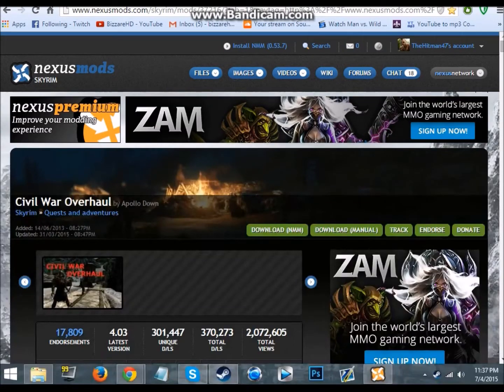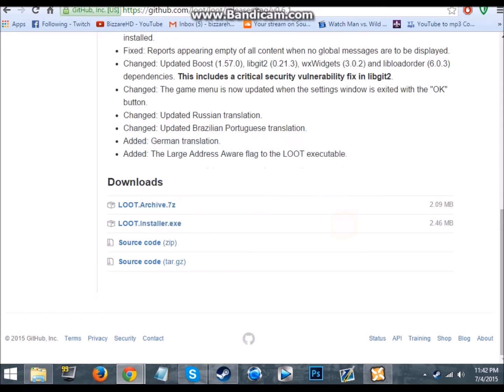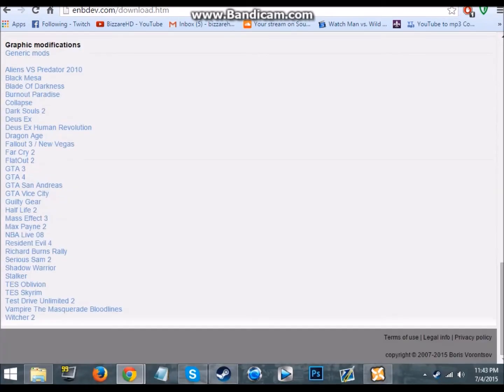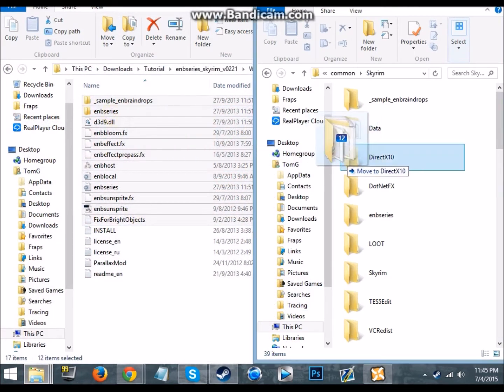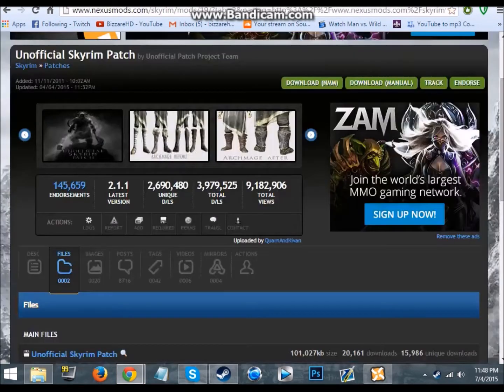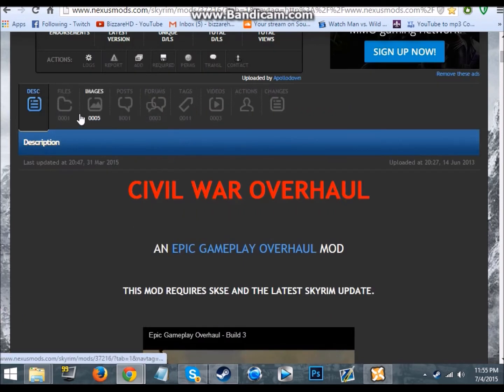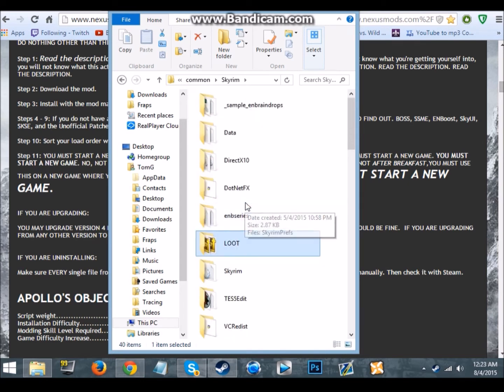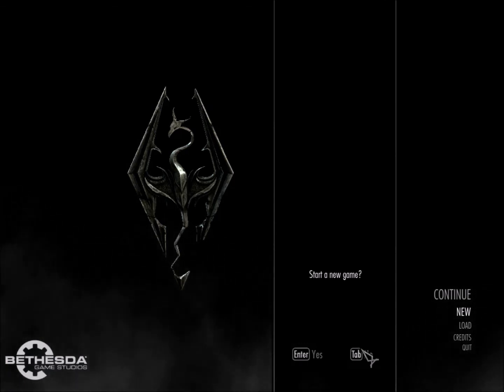Skyrim how to install Civil War Overhaul (Updated) (Quick)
How to install Civil War Overhaul in skyrim. Links to all the Requirements below
Many people have problems with installing this mod so i go through how to install it and briefly explain the requirements
Or you can google all this and i just wasted my time but links are there
Tags (Nothing important here)